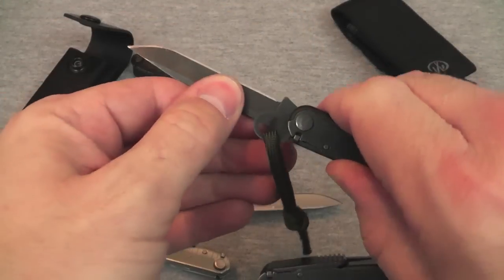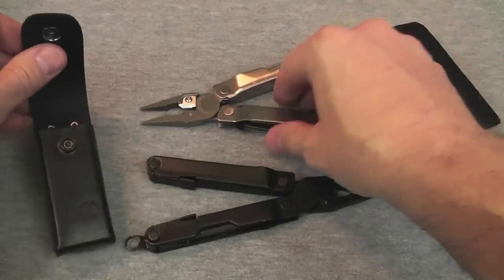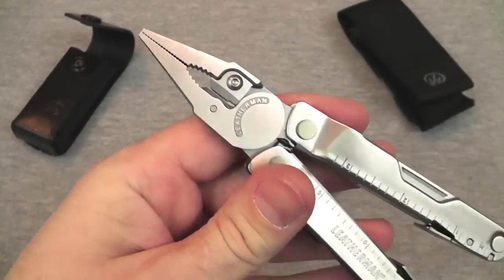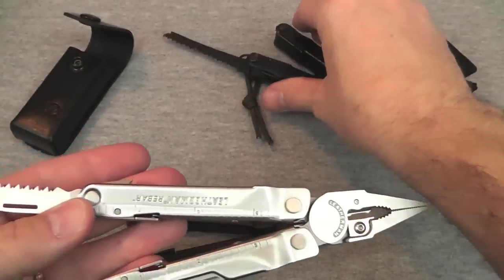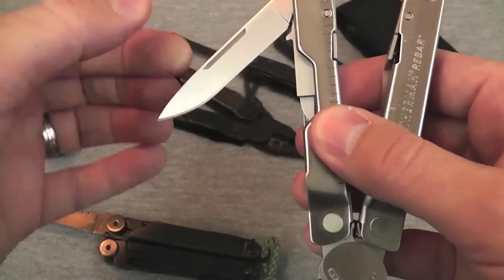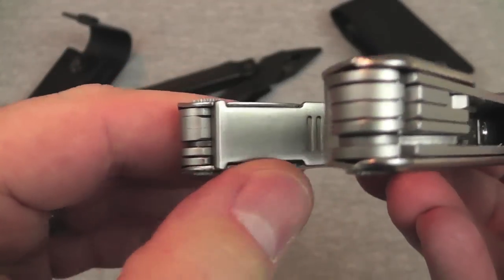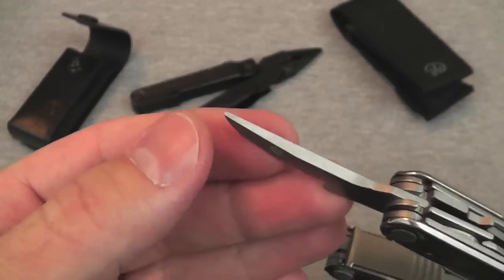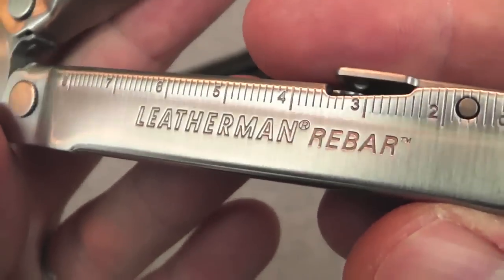Leatherman Rebar: A New Take on an Old Standard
The Leatherman Rebar offers a great set of heavy duty capabilities in a brand-new package, while sharing the aesthetics of it's classic Leatherman lineage. Newer features, like the Supertool 300's removable 154cm wire cutters are included, along with solid steel construction, which makes it an improvement over the similarly sized Blast. The Rebar hits that sweet-spot in size and price, making it an all around great choice for virtually any application.